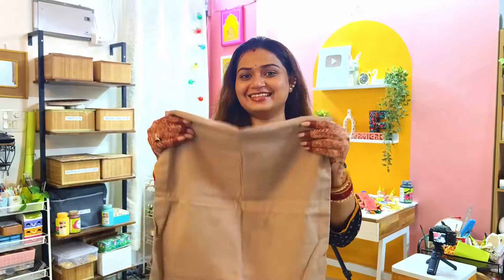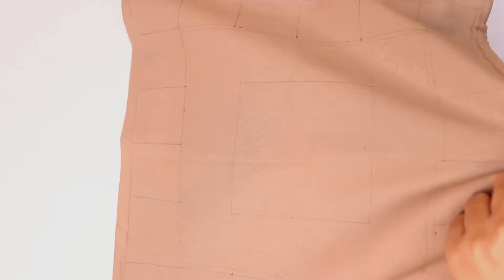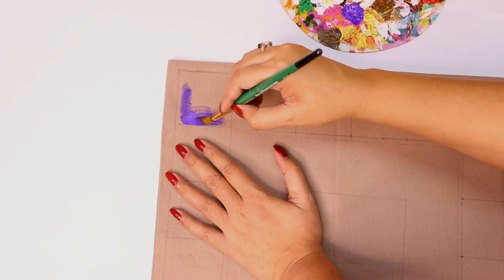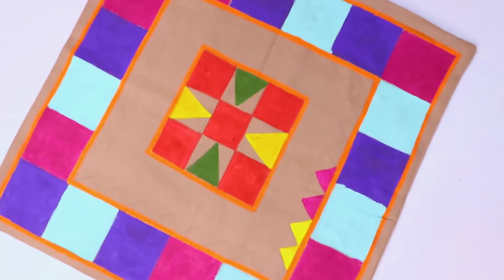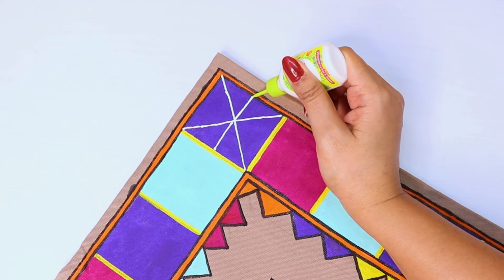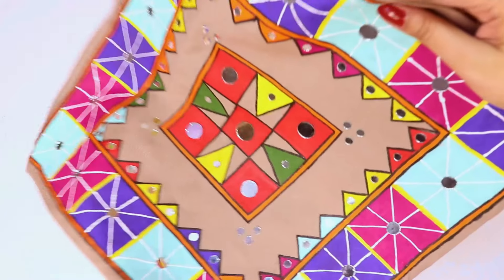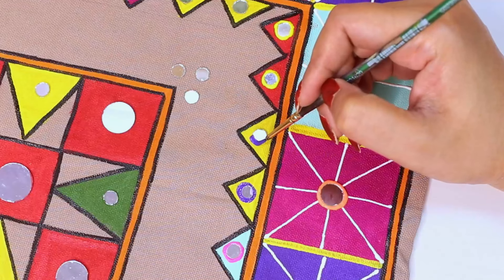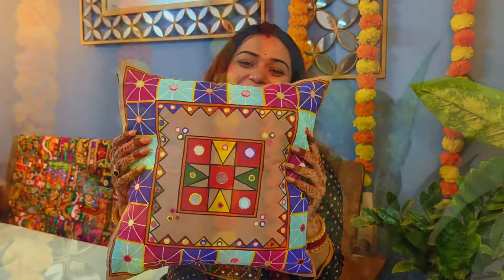बेकार कपड़े से घर की सजावट 🥳 | Festival style DIY Cushion cover for DIWALI ✨@artwithdEva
Get ready to add a touch of creativity and sustainability to your Diwali celebrations!
In this video, we'll show you how to create stunning Diwali home decor using waste fabric.
Yes, you read that right! We'll take old, discarded fabric and turn it into beautiful, unique decorations that will add a personal touch to your festive decor. From elegant lanterns to vibrant wall hangings, we'll explore a variety of creative ideas to give your home a festive makeover.
So, watch till the end to learn how to upcycle waste fabric into gorgeous Diwali decorations that will impress your friends and family.

Happy crafting!

My favorite Gears
1. Camera
2. Lense
3. Studio Light
4. Tripod
5. Laptop
6. External Hard Disk

1. Hobby Knife
2. Hot Glue Gun
3. Cordless Drill

Please do follow me on these platforms so that you will not ever miss any updates: